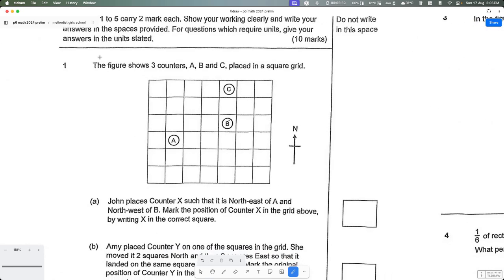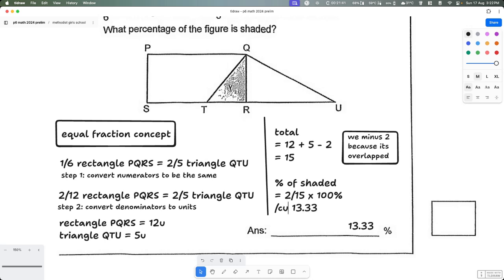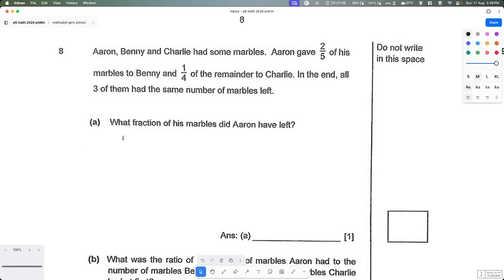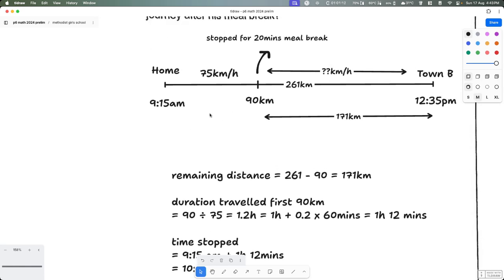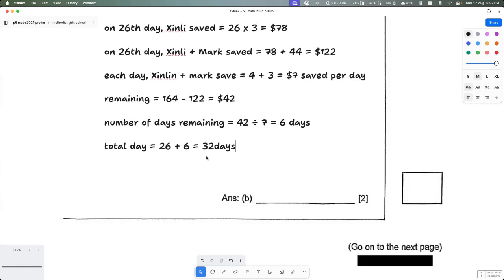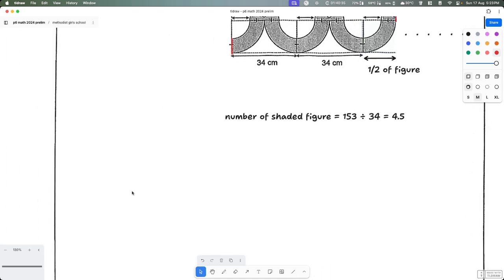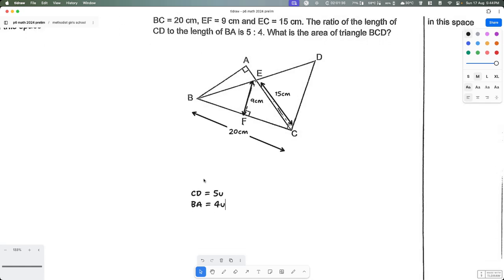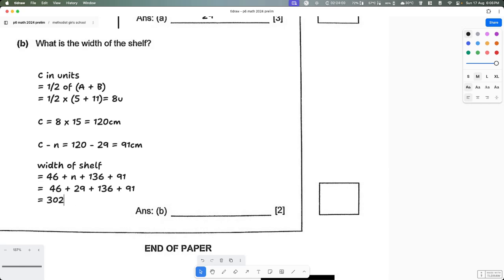Primary 6 Math Prelim Exam Paper 2 2024 Methodist Girls School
📚 Question Timestamps
0:00 Question 1
2:02 Question 2
5:13 Question 3
9:02 Question 4
12:44 Question 5
15:48 Question 6
19:38 Question 7
24:49 Question 8
30:16 Question 9
32:40 Question 10
40:30 Question 11
46:06 Question 12
50:12 Question 13
54:29 Question 14
1:06:30 Question 15
1:13:31 Question 16
1:21:21 Question 17